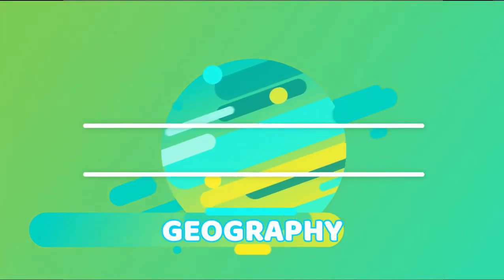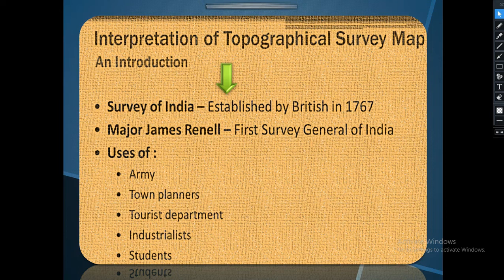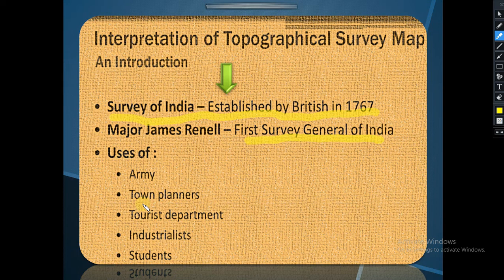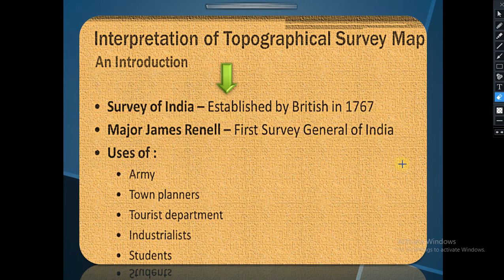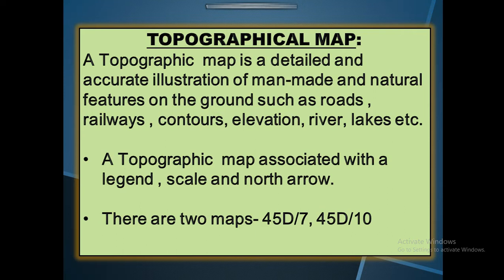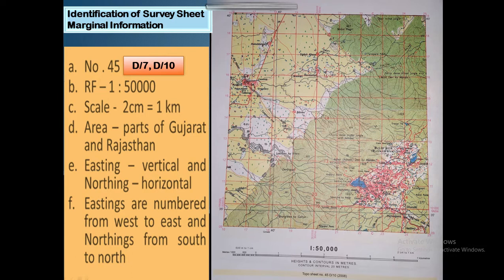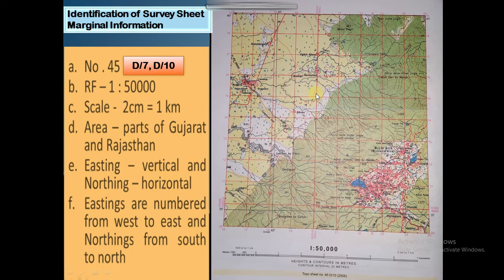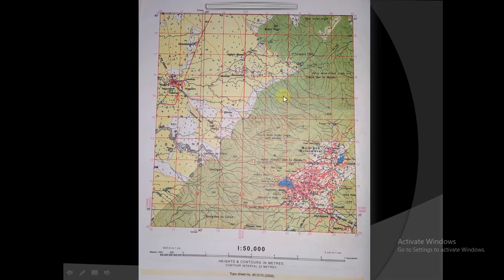INTRODUCTION TO TOPOGRAPHIC MAPS by Anusuya - TOPOGRAPHICAL MAPS ICSE GEOGRAPHY CLASS 10 - PART 1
Turn this Corona (COVID-19) Quarantine Lock down time into LEARNING TIME !
This video provides the basic information to understanding Topographical Survey Sheets.
This topic is covered for ICSE, CBSE OF CLASS 8,9,10(ICSE) 11,12(CBSE)

COLOURS AND THEIR SIGNIFICANCE IN TOPOGRAPHIC MAPS IN DETAIL by Anusuya - PART 2 [CLASS 10 - ICSE]. CLICK ON THIS LINK FOR PART 2-